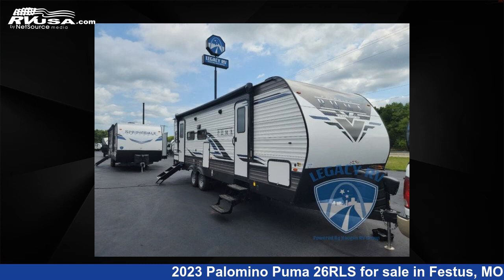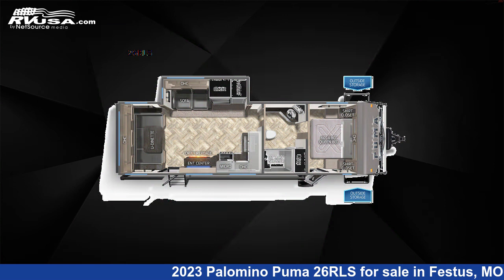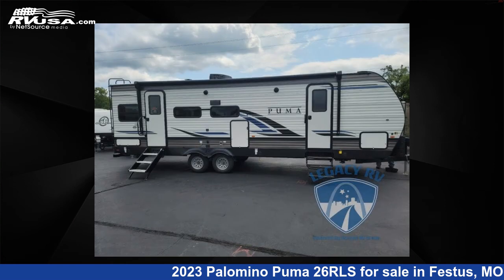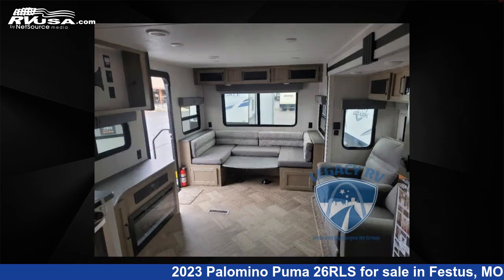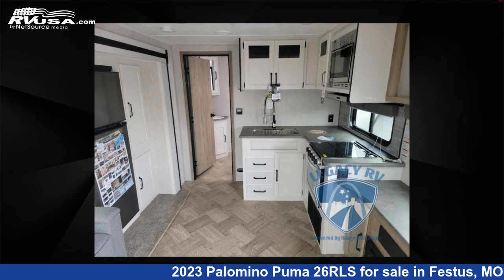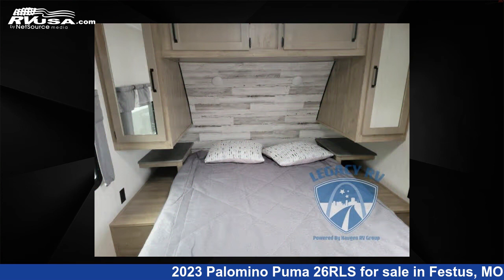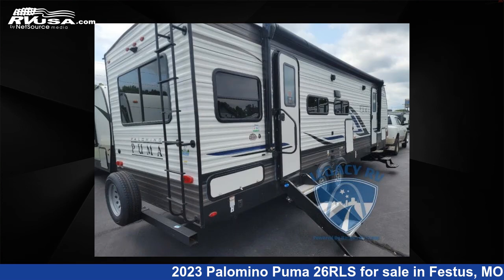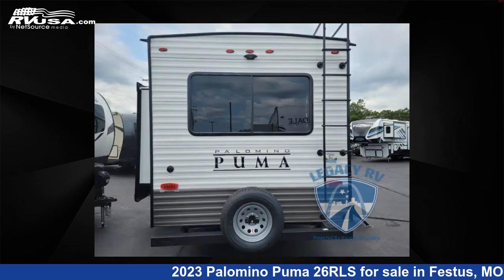Stunning 2023 Palomino Puma Travel Trailer RV For Sale in Festus, MO | RVUSA.com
This 2023 Palomino Puma 26RLS is a Travel Trailer RV. It is located in Festus, MO 63028 and is offered for sale by Optimum RV - St. Louis. This New Palomino Is 31' 0" in length and features 1 slideout, sleeps 6, Slideout, and 43 gal fresh water capacity. The floorplan layout of this Travel Trailer features Front Bedroom, Two Entry/Exit Doors, U-Shaped Dinette.